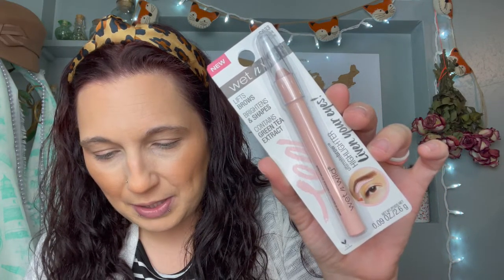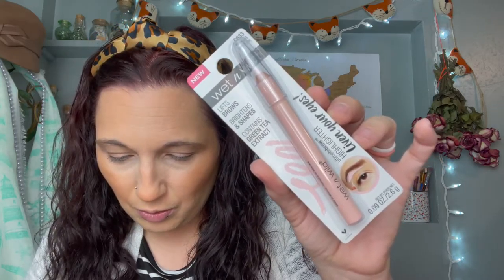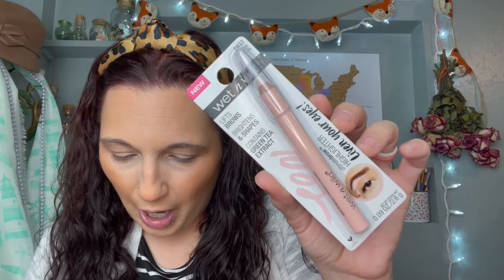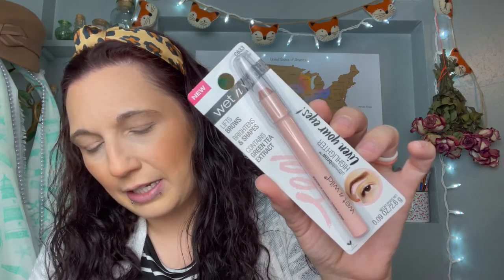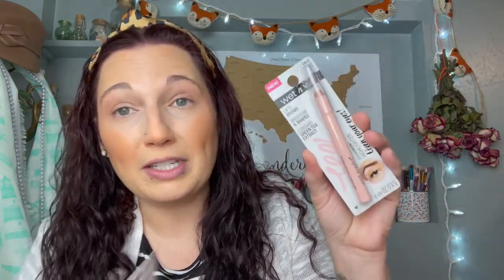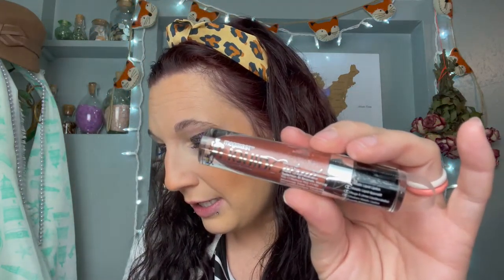One For Me One For You Giveaway! (CLOSED)| full face of Dollar Tree Makeup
2. Must have a US shipping address
3. Must be 18 Years or older

Leave a comment saying Enter Me! 💜

Thank you for stopping by. If you are a returning viewer thank you so much I hope you are a subscriber as well!!
My name is Toni and I do my channel for FUN!
I BUY all my subscription boxes with my own money so My opinion is Honest and most importantly my own!
I do makeup for the sheer fun of it and I am in NO WAY a professional! I love getting my subscription boxes and sharing unboxing with all of you. I hope you enjoy my content.
I am just a real girl living her life with a bushel of kids, a husband, household, dog, and job! Doing my best to live my best life and have as much fun as I possibly can! I am constantly working on myself to make my life better and appreciate every day!

 I am a proud member of the Uneek squad and love to support my Squad Sisters. They are truly amazing ladies so please go check them out!!!

🌹🌹🌹 Follow Me 🌹🌹🌹
Facebook: Toni talks unboxings

Join me on Poshmark, the #1 app to buy & sell fashion.

Code: Toni-FYPUNFJS

$5 off code:  Toni5